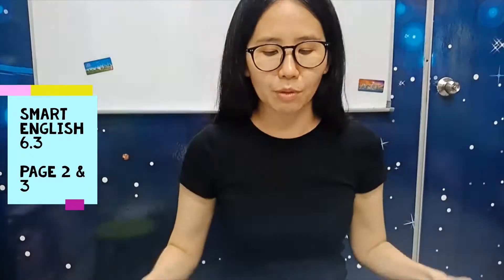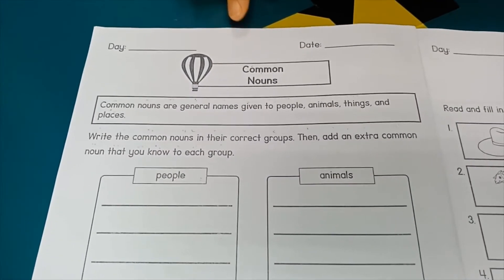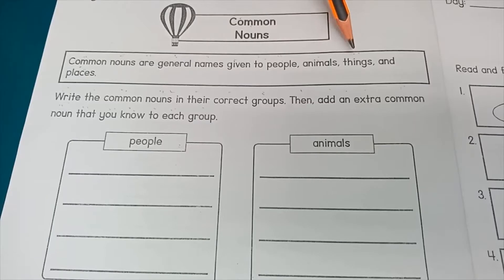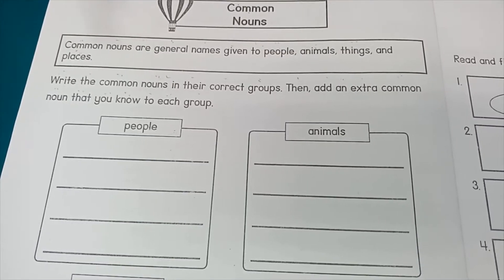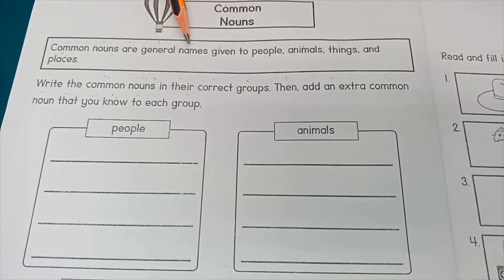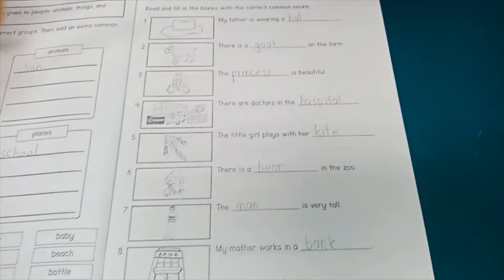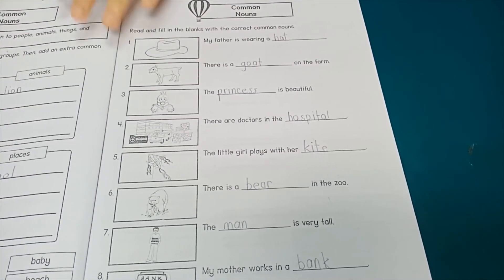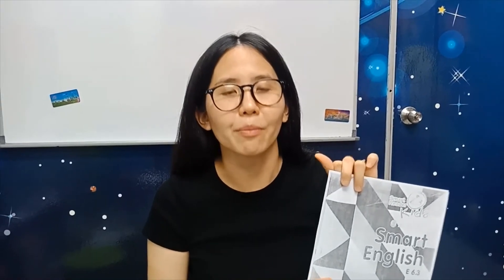English Worksheet 6 years (Thursday, 05/11/2020)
Subject:
English

Class
1) Class 6-1 Morning
2) Class 6-2 Morning
3) Class 6 Afternoon

Book:
Smart English 6.3

Teacher:
Ms How